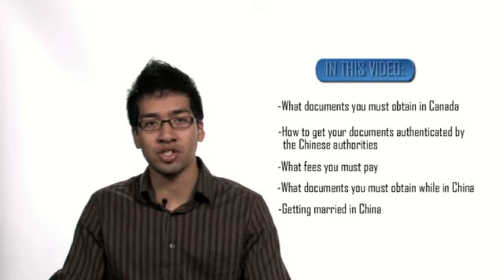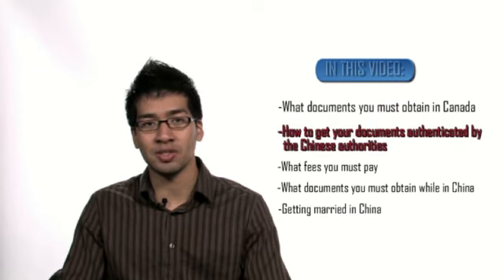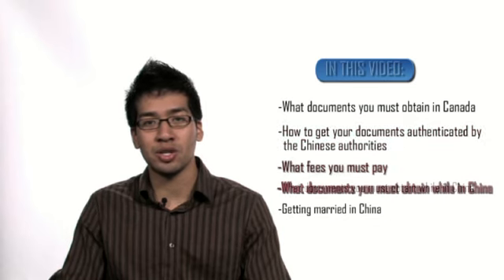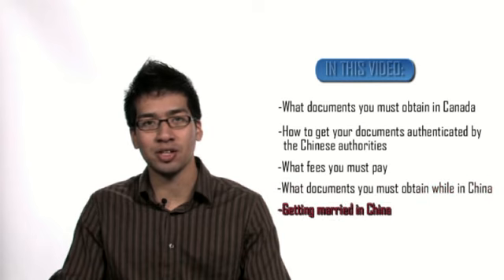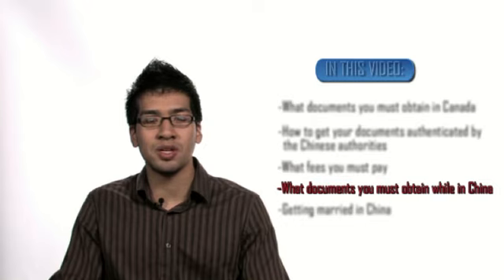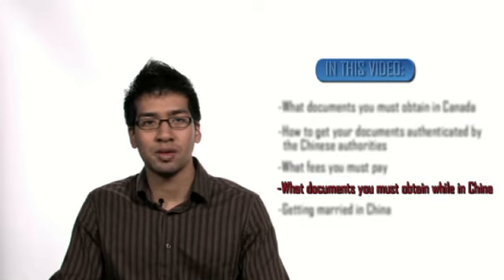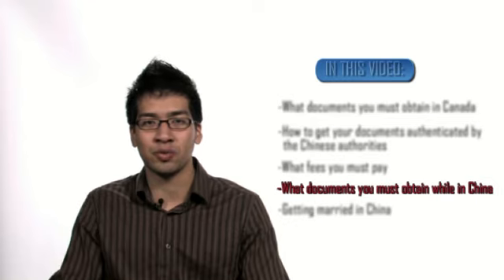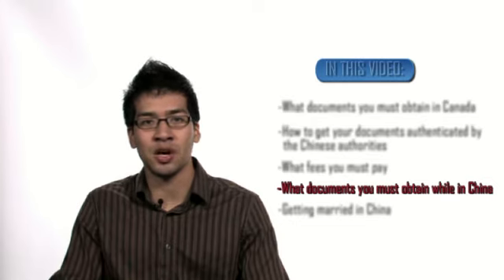HOW TO BRING YOUR CHINESE SPOUSE TO CANADA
More questions? Call us right now: 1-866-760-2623

This video explains how to sponsor your Chinese spouse and bring them to Canada to live with you.

Welcome to the Chinese Marriage information video!

This video is an instructional video for Canadian permanent residents or citizens who wish to marry a Chinese citizen in China. Unfortunately, it is not as simple as flying to China and marrying a Chinese citizen; there is a specific legal process that must be followed so that your marriage will be deemed valid in Canada. If you follow the process correctly, you will be issued a Chinese marriage certificate and you and your spouse will be considered legally married both in China and Canada.

In this video, we will explain the following steps towards getting married in China:

 -What documents you must obtain in Canada
-How to get your documents authenticated by the Chinese authorities
 -What fees you must pay
-What documents you must obtain while in China
-Getting married in China

What are the documents you must obtain in Canada?
For a Canadian-born person wishing to marry a Chinese citizen in China, you must first obtain certain documents while in Canada proving your identity and marital status. The first document is your long-form birth certificate, which must be obtained from the province in which you were born. If you have been married before, you must also provide your marriage certificate, as well as proof of this marriage being dissolved, such as a divorce certificate. Applicants also require a letter of employment, detailing their current work situation. There are a few other documents to acquire as well.
Immigroup can obtain any documents you need for an additional fee, or offer you advice on how to obtain them yourself. We will also provide you with a 'Single Status Declaration' that you must sign. This document, along with your birth and any other certificates, must all be notarized and translated.

How do you get your documents authenticated by the Chinese authorities?
Immigroup can take care of all the work for you. There is a very specific procedure involved in getting the documents authenticated. If the procedure is not followed, you will not be able to get married in China.

What fees will I have to pay?
Immigroup's fee start at $750, and will vary according to how many documents you need to submit. Government fees start at $750, and will also vary according to the number of documents to submit.

What documents need to be obtained in China?
China is a very large country, and as such the requirements differ from office to office. Your future spouse in China should contact the local office where you plan to marry and obtain a list of documents and other requirements from an authority there.

Once you have obtained all of the required documents for both yourself and your future spouse in China, you can go to China and perform the wedding ceremony. You will receive your marriage certificate after your ceremony. The marriage certificate is legal proof of your marriage in China. If you wish to sponsor your new spouse to Canada, this is one of many documents you will need.

We recommend that you get started on your sponsorship at the same time you begin the marriage process. Take advantage of your trip to China by getting your spouse to sign all of the sponsorship forms then. Immigroup can take you through both the marriage and sponsorship process. Please call our office at 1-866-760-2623 to speak with a representative, or visit us You may also watch our video on sponsorship for more information.

We hope this video will help you with your marriage in China.

We wish you the best of luck!